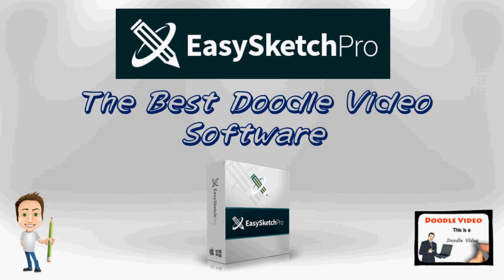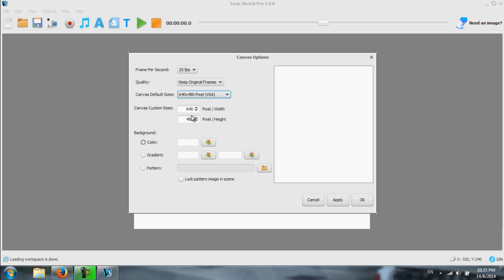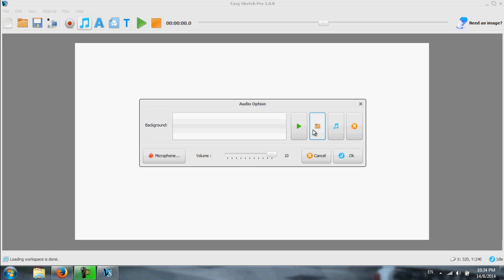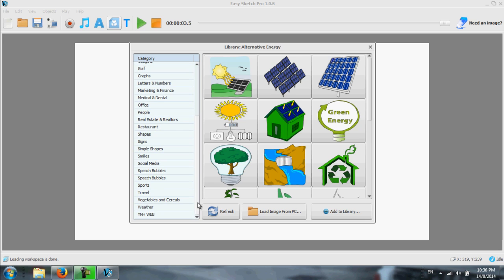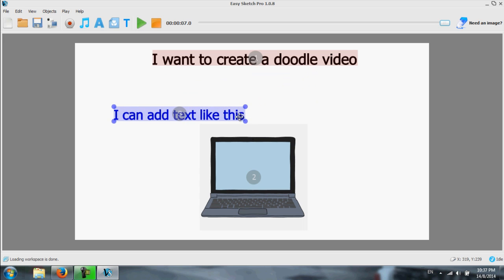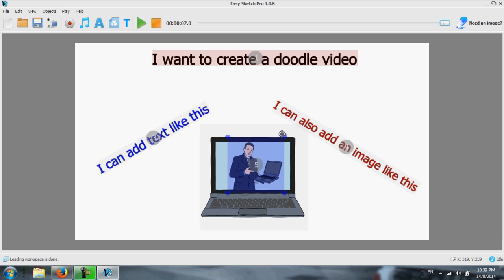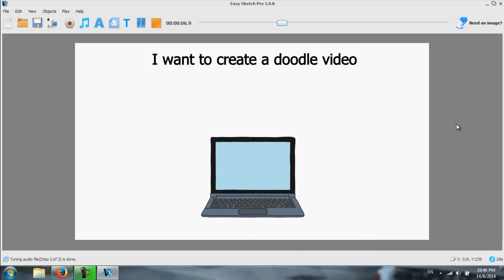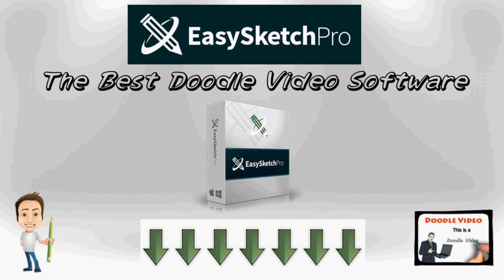Easy Sketch Pro The Best Doodle Video Software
Easy Sketch Pro is a new doodle video software in the market for a few months.

Easy Sketch Pro allows users to create whiteboard animation video easily and quickly.

You don’t need to be an artist or computer pro to use Easy Sketch Pro.

Easy Sketch Pro is so easy to use you will find it fun and enjoyable.

You can easily create a powerful video using only text, images and music.

Let's do a quick demo using Easy Sketch Pro.

The Easy Sketch Pro interface is very user-friendly.

First thing is to set the screen size or whiteboard size. You can set it to your own resolution and dimension.

You can also set your own background color, solid or gradient, and photo background.

At this point you should have your doodle video script ready.

Easy Sketch Pro comes with a built-in recording function to record your voiceover.
Or, you can import your pre-recorded voiceover.

If you do not want to use voiceover, you can use background music and text without the voiceover.

The software comes with a dozen background music. You can also import your own music track.

To input text onto the whiteboard, click on the 'A' icon and type your text. You can set the font type, size and color.
You can import image from the built-in library or your own image.

Watch the video for a quick demo of using the various features.